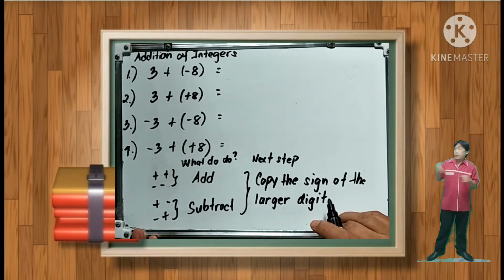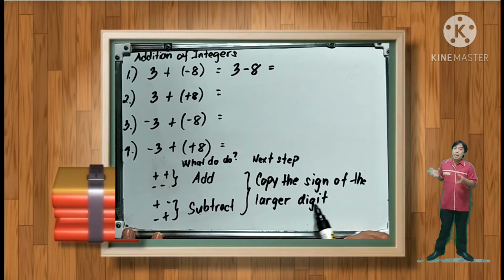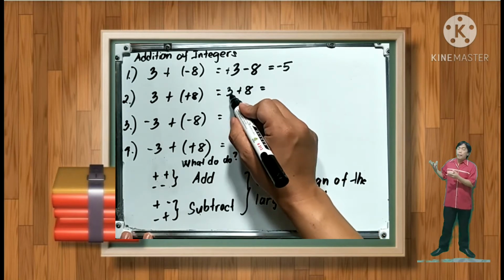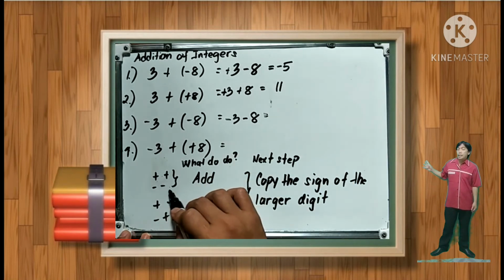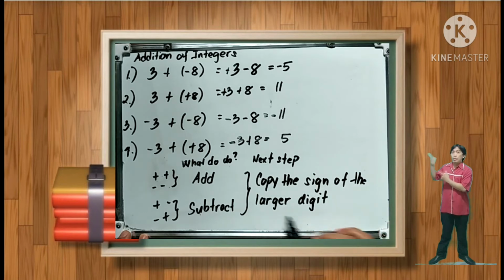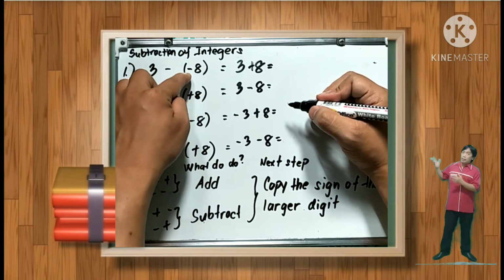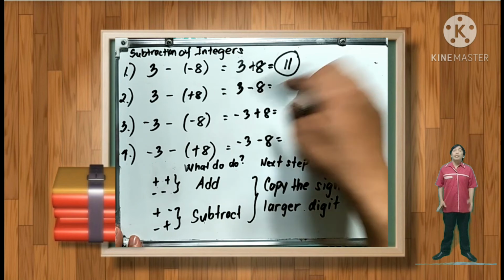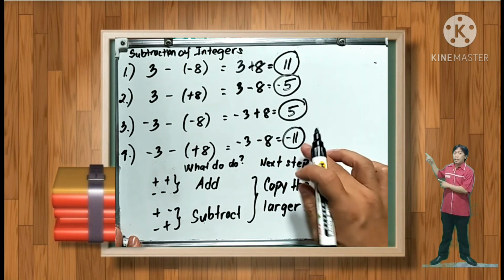Addition and Subtraction of Integers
Learn how to add and subtract integers. Determine the Rule of signs.